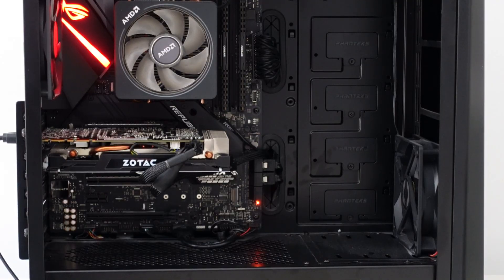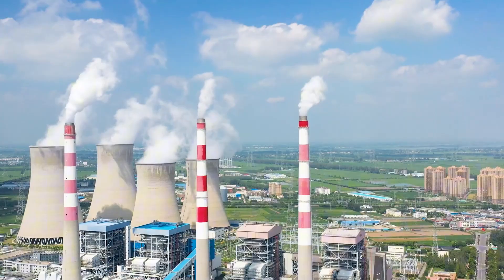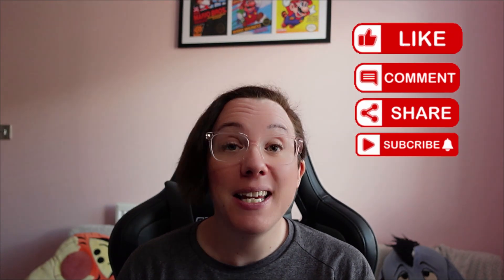Can Gaming PCs Be Bad for Nature?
Is your powerful gaming PC harming the planet? This video explores the environmental impact of gaming hardware, from factory emissions to water usage and chemical waste, highlighting the unseen consequences of our rigs.

I look at how production and use of gaming PCs contribute to air pollution and the broader e waste problem. Discover more about recycling and sustainability in the context of ethical gaming.

Chapters
0:00 – Intro
0:40 – Manufacturing’s Dirty Secret
2:00 – Water, Water Everywhere
3:00 – Chemical Cocktails
4:20 – What We Can Do